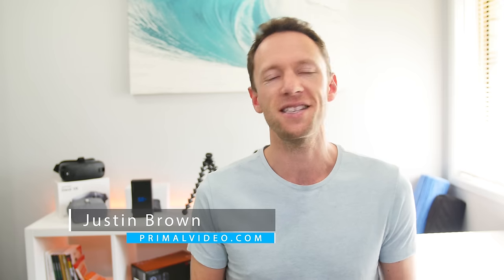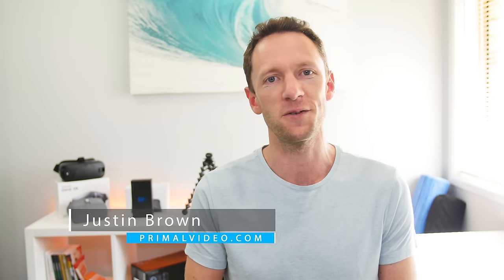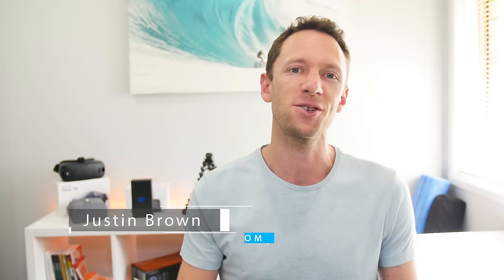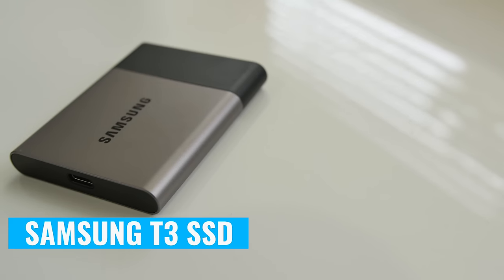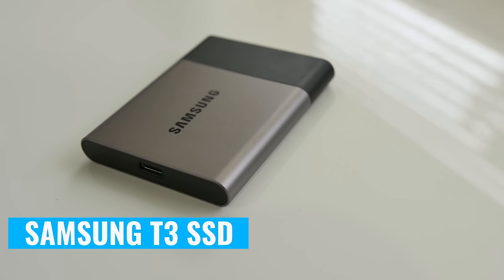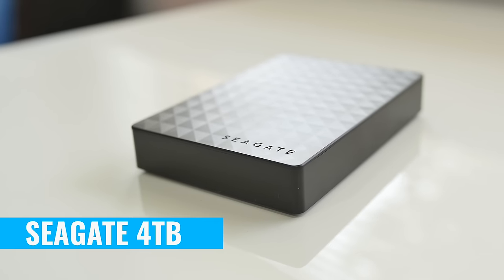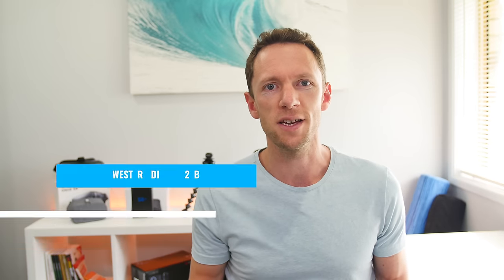Best External Hard Drives and SSDs for Video Editing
Everything you need to know when looking for the best external hard drives and SSDs for video editing and video production! ► FREE GUIDE: The ULTIMATE Video Editing Process

[External SSD]
► Samsung T3 Portable SSD USB 3.1 (Amazon)

► Portable Hard Drive: Seagate Expansion 4TB USB 3.0 (Amazon)
► Backup / Archive Drive: WD 6TB My Book Desktop Drive (Amazon)

When it comes to video editing, external drives can make a big difference to the speed of editing, as well as the security of your backups and archives. For a LOT of video editing projects they’re a necessity, and choosing the right one can make a massive difference to the speed of your editing.

Obviously with Video files Storage is a big thing! Video files aren’t small, so having enough storage is absolutely critical. Speed is also really important: Using slow hard drives can make video editing a really painful process.

With drives these days, you can get one or the other relatively cheaply - but combining the two in one drive gets expensive.

SSDs for example are fast, but get expensive quickly as storage capacity goes up.
Hard Drives on the other hand are slower, but you can get a much higher storage capacity vs an SSD of the same price.

With all that in mind, using a mix of the different types makes a lot of sense. Hard drives where capacity is important (backup drives, archives etc.) but speed is not so crucial - and SSDs where speed is the main requirement (live project working drives).

In this video we'll take a look at the different hard drives and SSD's available, what I’m currently using, and everything you need to know when looking for the BEST external hard drives and SSDs for video editing and video production!